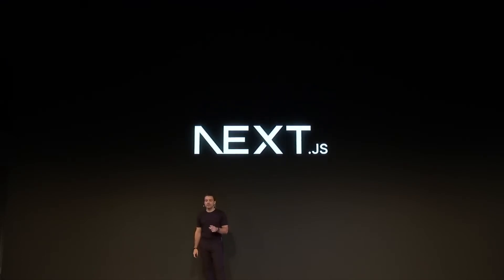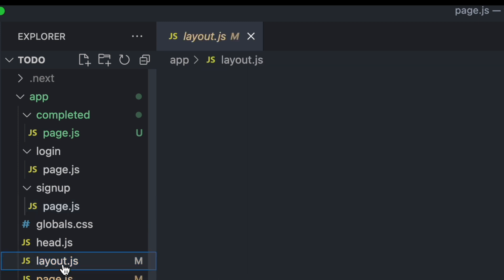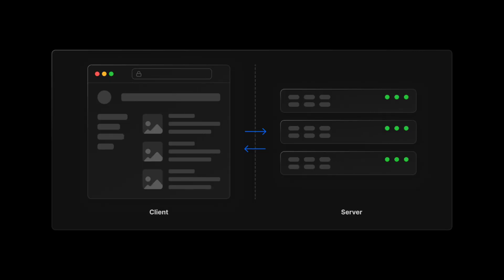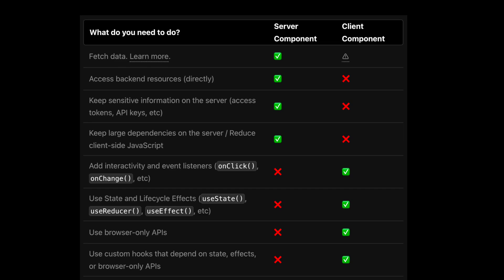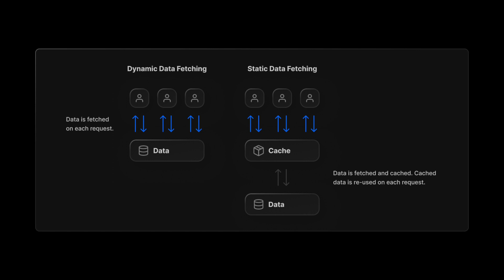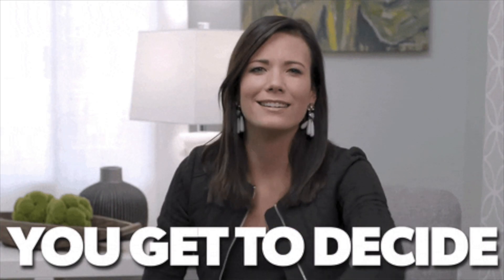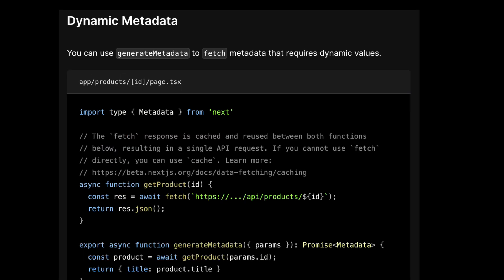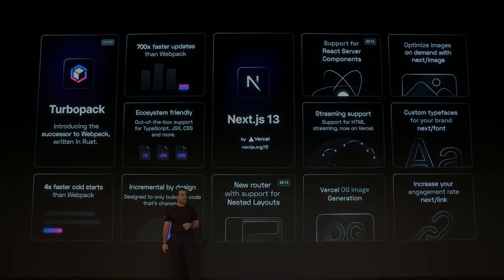NextJS 13 in 100 seconds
Here are links to some of the tech and products I use. If you click on one of these links and buy something, I get a small kick back which goes to keeping this channel going so I appreciate it!

💻 MY CURRENT LAPTOP
⌨️ BEST KEYBOARD
🖱️ BEST MOUSE